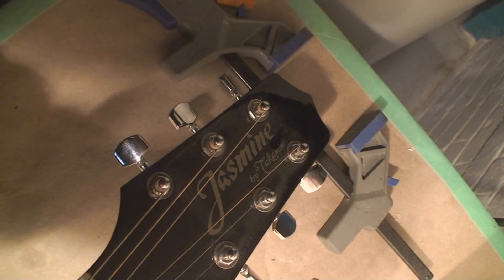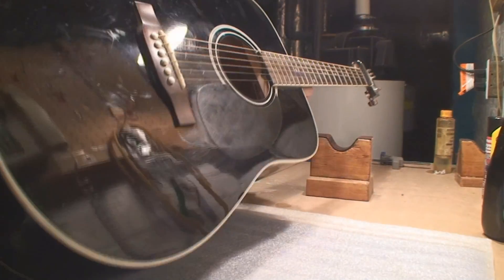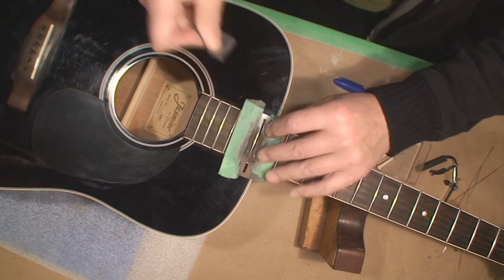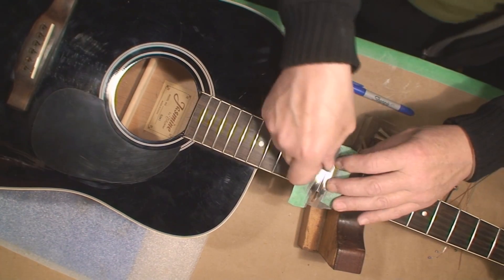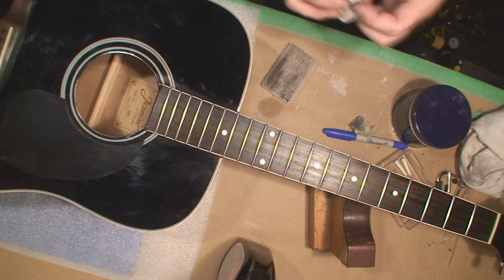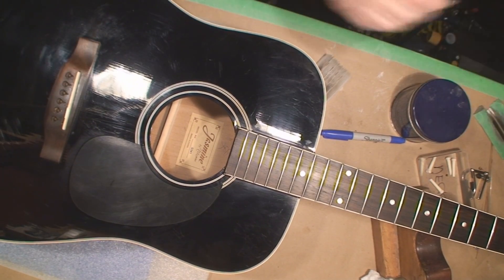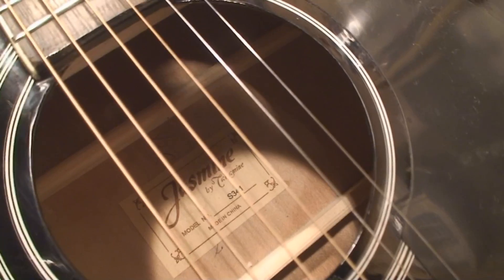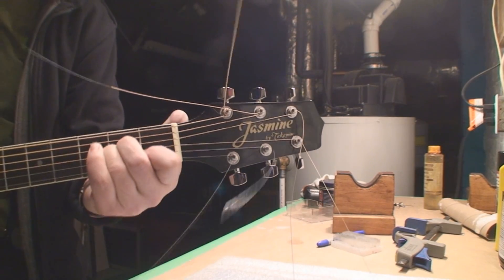Jasmine by Takamine Acoustic Guitar Repair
More acoustic guitar repair how-to diy